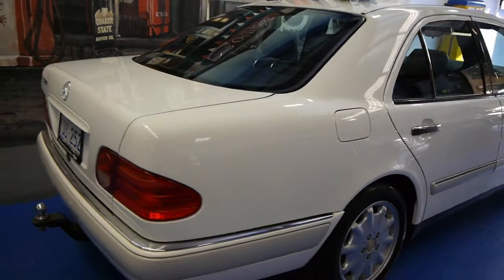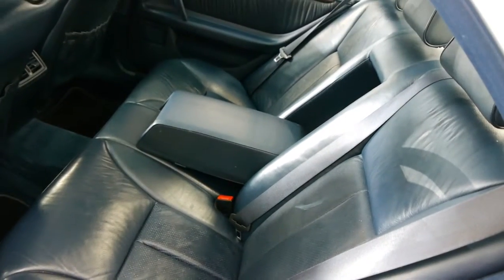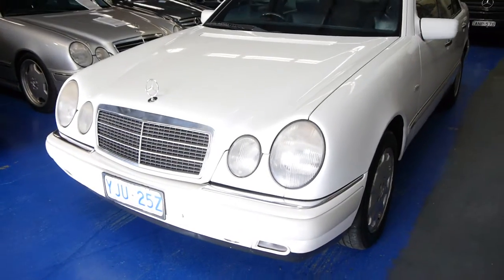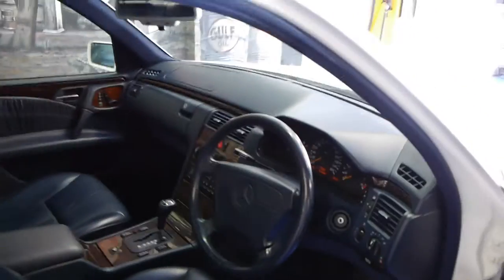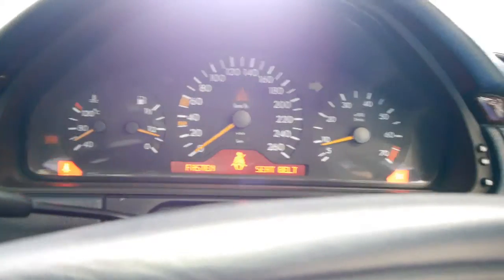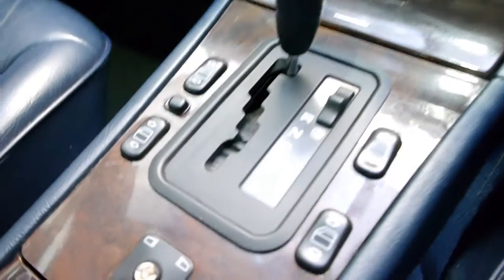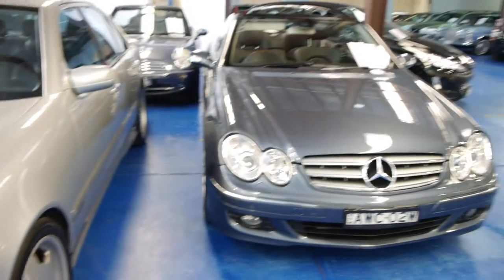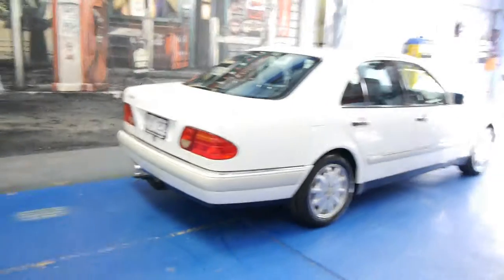Oldtimer Centre - Marrickville NSW